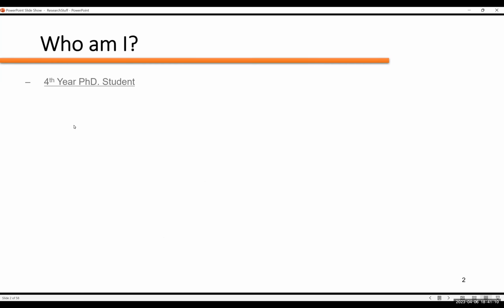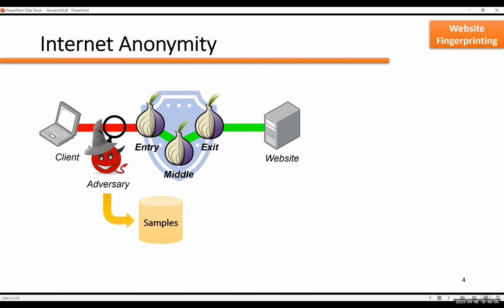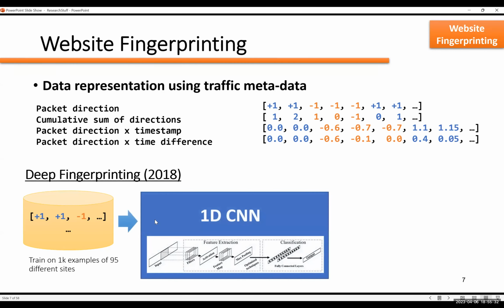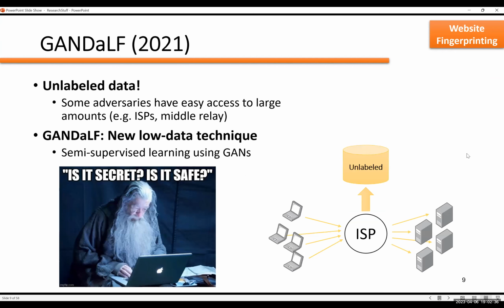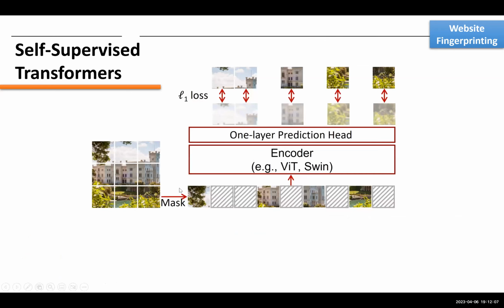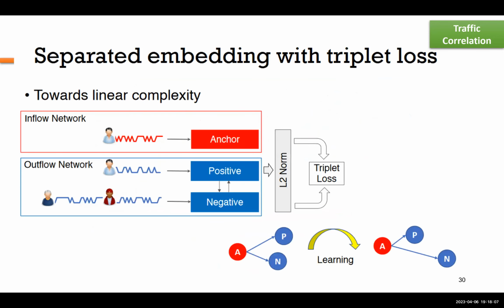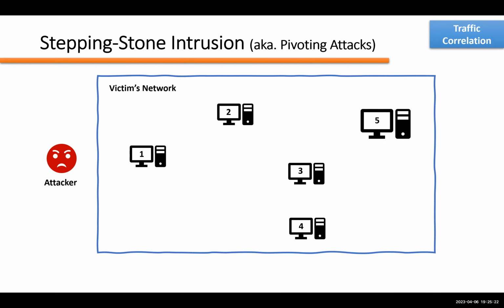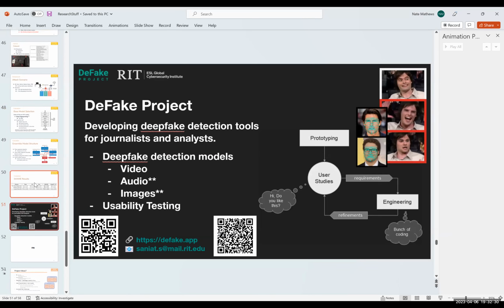Guest Speaker: Deep Learning for Cyber Security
Our guest speaker Nate Matthews goes over his work in finger printing network traffic.